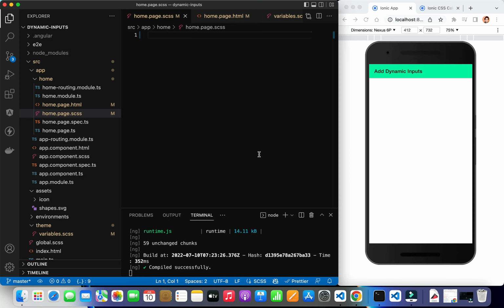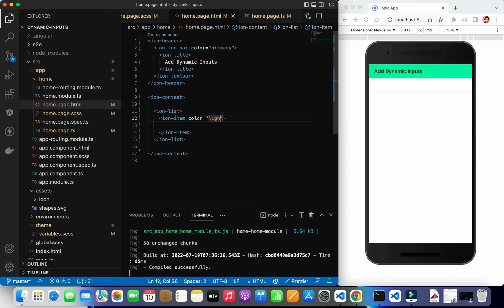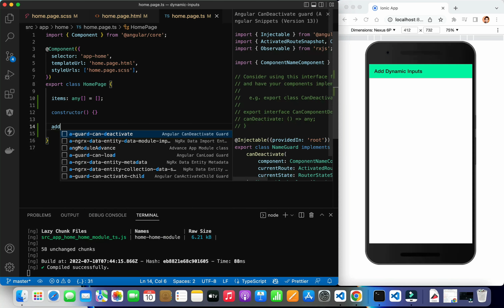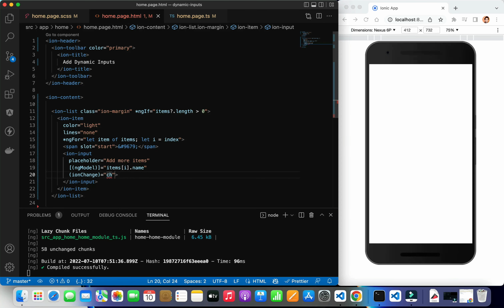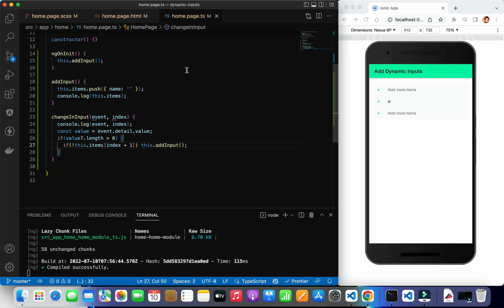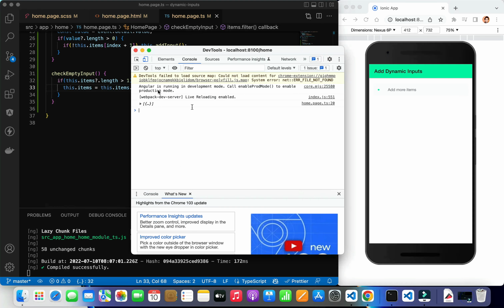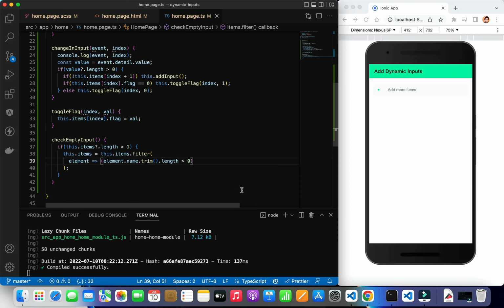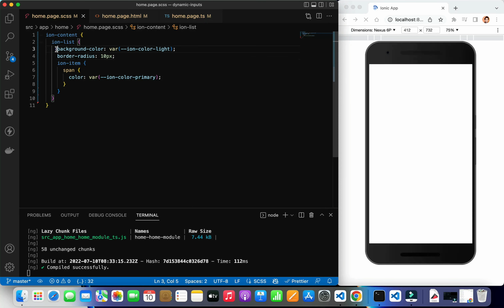Ionic Angular - Add Input Forms Dynamically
Hello Friends, Welcome Back to @CodingTechnyks. In this video, we are going to "Add Input Forms Dynamically" using​ ionic angular for pwa, android & ios.

► Features:-
Add Input Forms Dynamically in Ionic 6 Angular
Change theme color